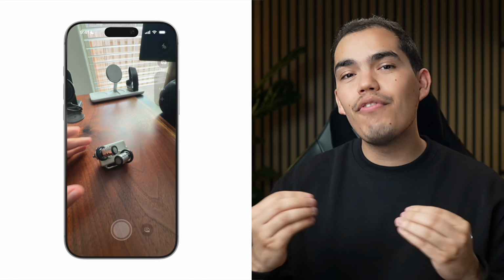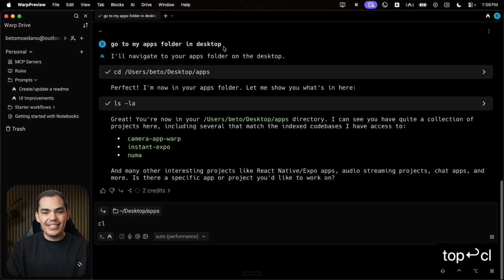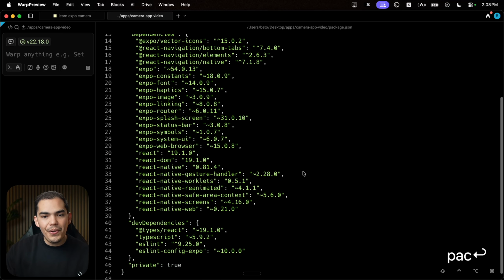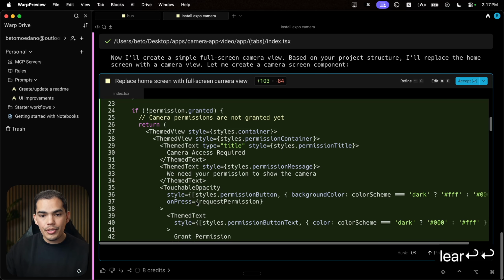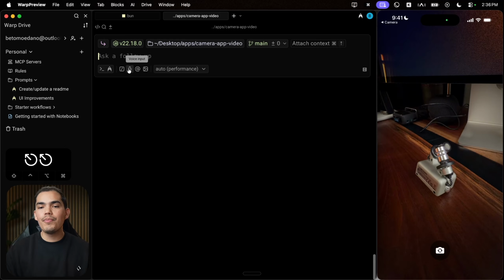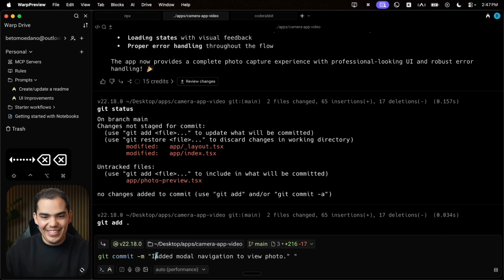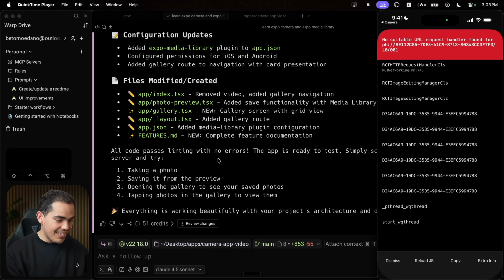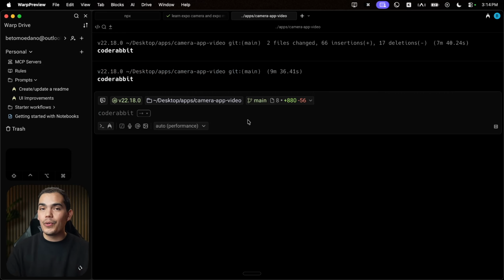Building a Real Camera App With Warp + CodeRabbit + Expo MCP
👨🏻‍💻  🌟  Be the mobile expert on your team 🌟  👨🏻‍💻
Learn mobile development with courses, templates, and full-stack codebases built to help you ship better apps:

⌚️  Timestamps ⌚️
00:00 - Intro
02:53 - Installing Warp
03:13 - Installing CodeRabbit CLI
03:43 - Installing Expo Go
04:10 - Creating a new React Native Expo project
05:23 - Indexing the codebase
06:07 - Adding Expo MCP
07:56 - Using Warp File Explorer
08:32 - Using Expo MCP
10:25 - Installing Expo Camera using MCP
13:00 - Committing code with Warp
13:46 - Prompting for a simple camera screen
15:15 - Testing Camera on a real device
15:52 - Simplifying UI
16:55 - Using CodeRabbit CLI to review our progress
17:36 - Using multiple agents
18:14 - Applying CodeRabbit suggestions
19:11 - Committing current progress to GitHub
19:25 - Adding more features
21:01 - Testing taking pictures
22:09 - Running CodeRabbit again to review progress
22:35 - Testing preview screen presentation modes
24:06 - Committing current progress
24:34 - Adding Camera Controls
26:49 - Testing camera controls on real device
29:27 - Using Screenshot as context to fix error
30:20 - Reviewing current progress with CodeRabbit
31:05 - Fixing potential issues found by CodeRabbit
33:53 - Recap